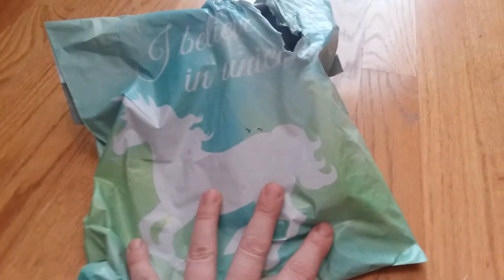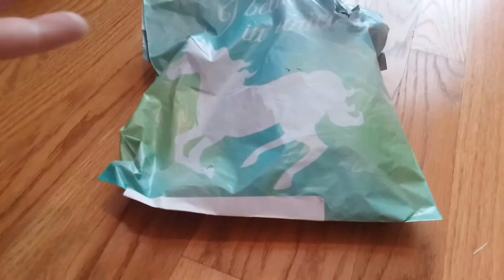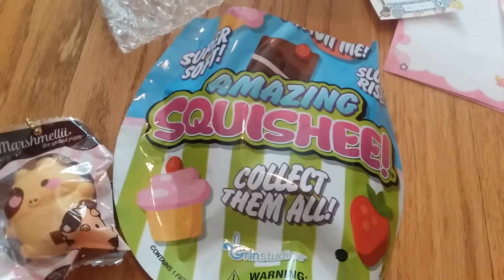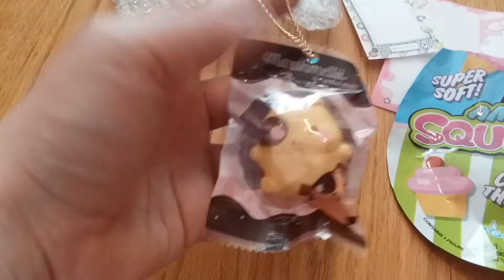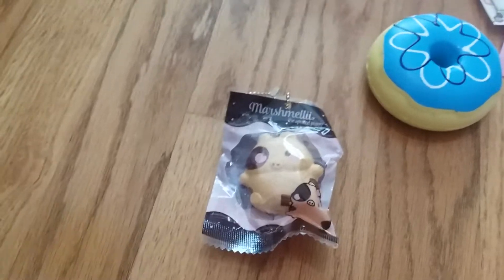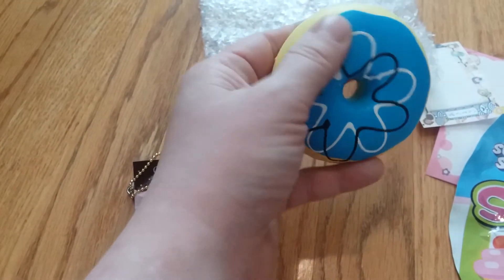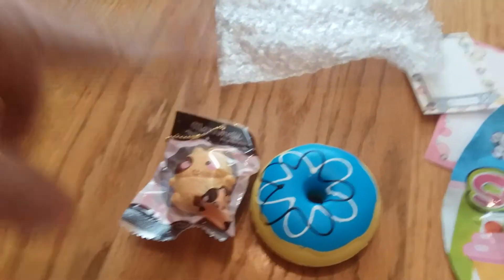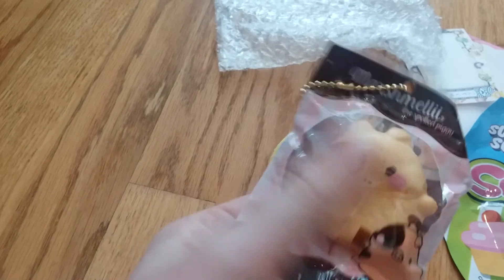Mini Roasted Marshmelli!!😍😍 ilovesquishies803 package!!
❤Go and check out ilovesquishies803 on insta!!❤

Orrrr

🎁Squishy Gerbil🎁